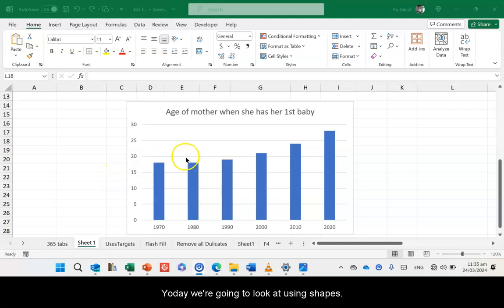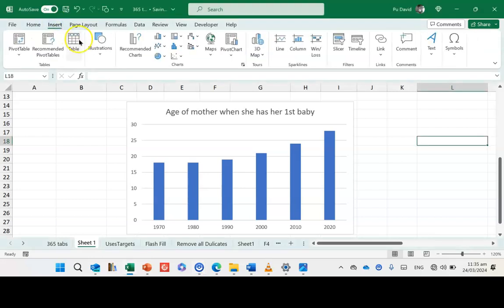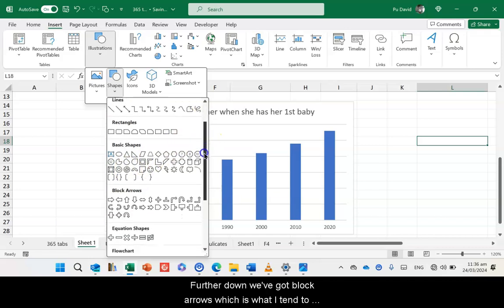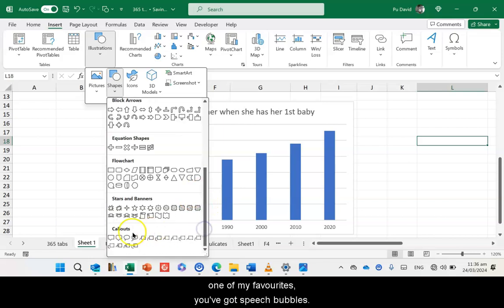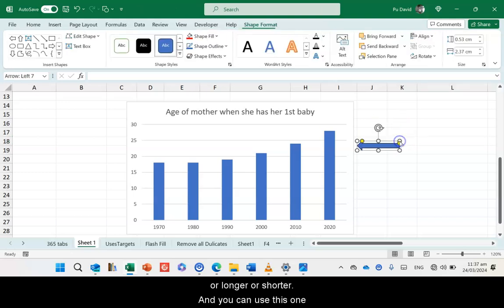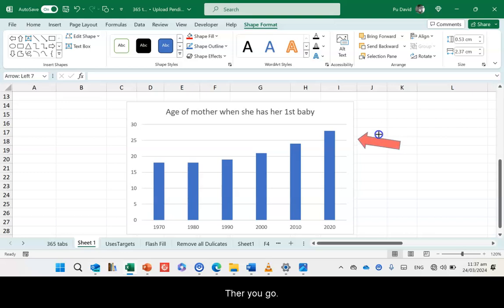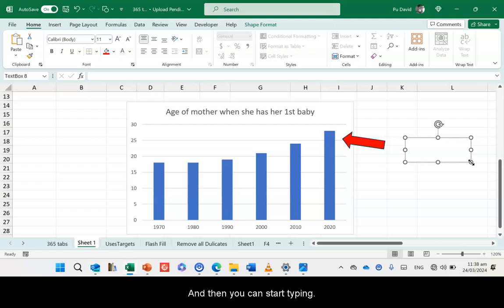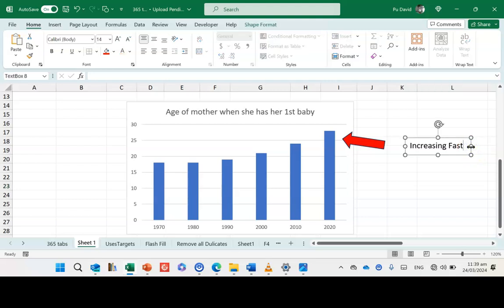Using Shapes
Shapes can be really useful when you want to explain your analysis to the reader. You can add arrows, speech bubbles, any shape you can think of. Then you can use text boxes to give your thoughts on what your analysis is showing. And its super easy.